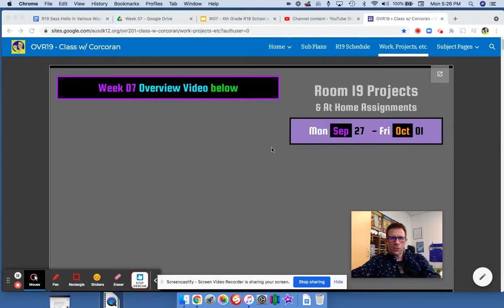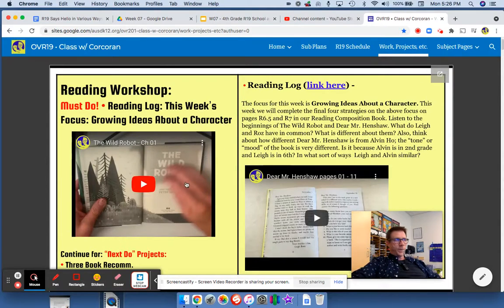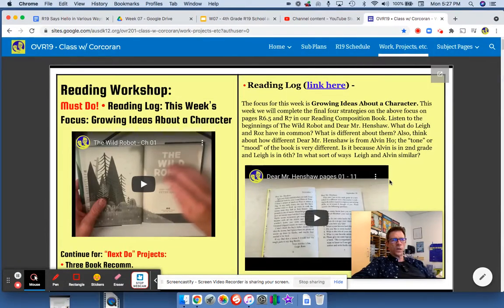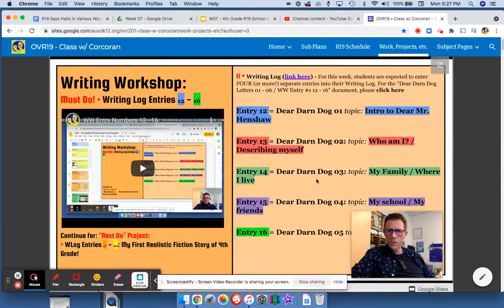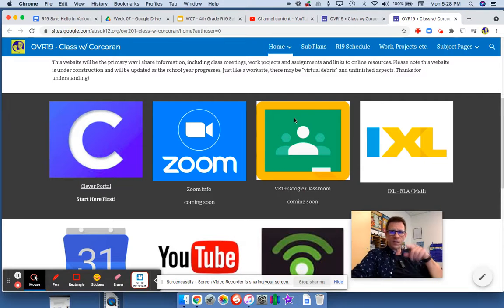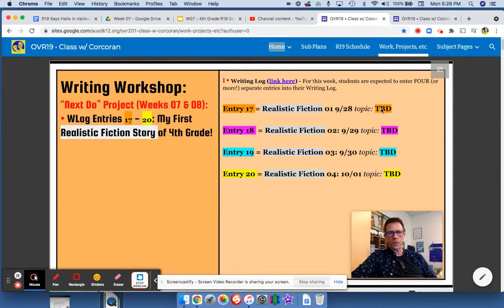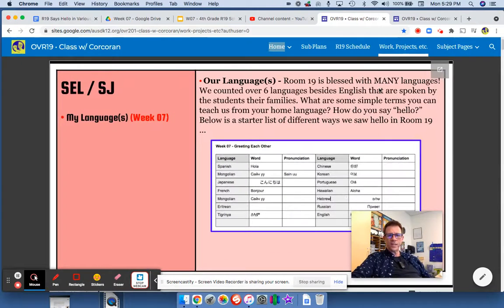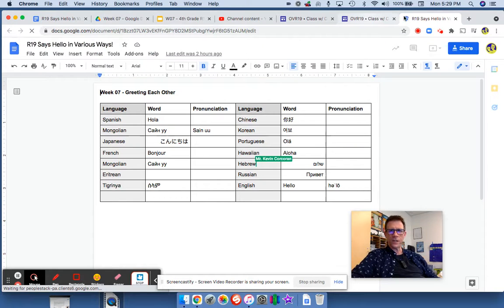W07 Projects Overview